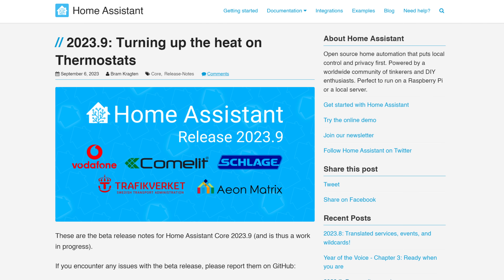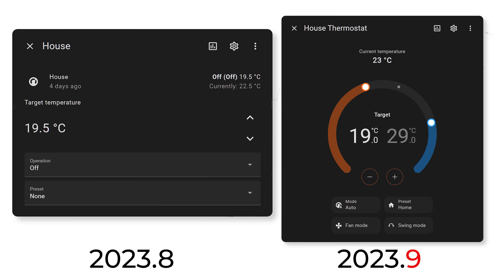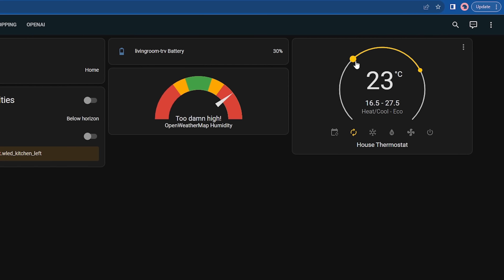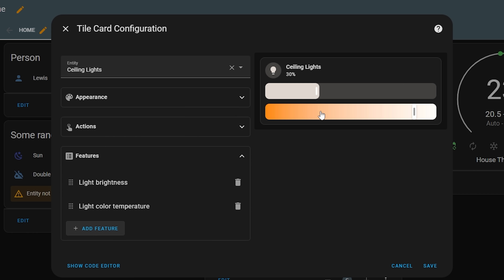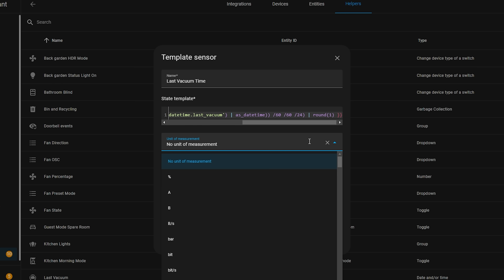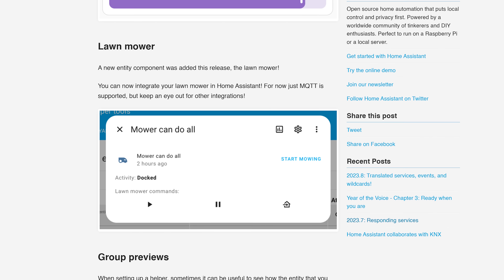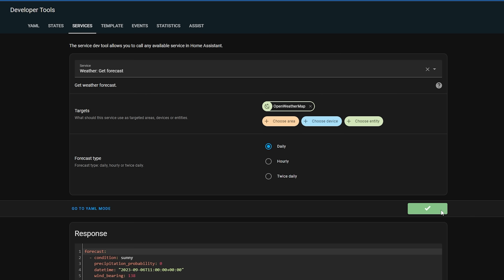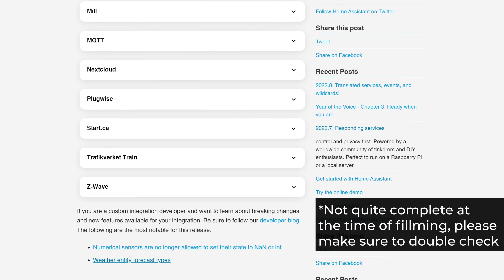Everything New In Home Assistant 2023.9!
Home Assistant 2023.9 has arrived and this month brings in new dialogues for thermostats, water heaters and humidifiers, more tile card features for lights, covers and thermostats, new entity types, weather improvements, an improved onboarding process and so much more!

EVERYWHERE YOU CAN FIND ME:
Everything Smart Home Community Discord: